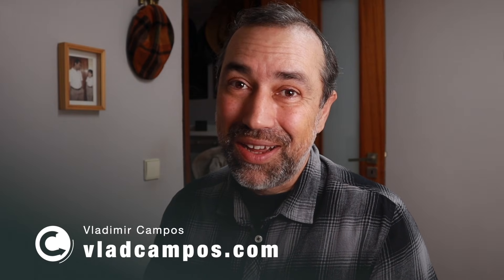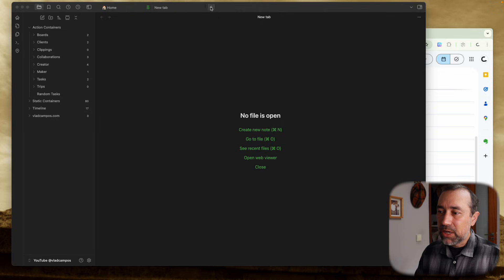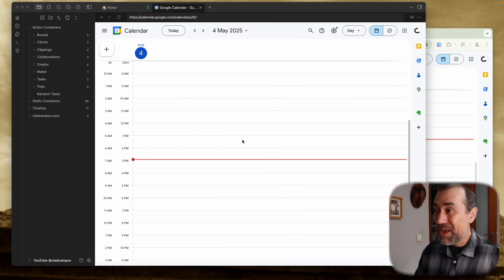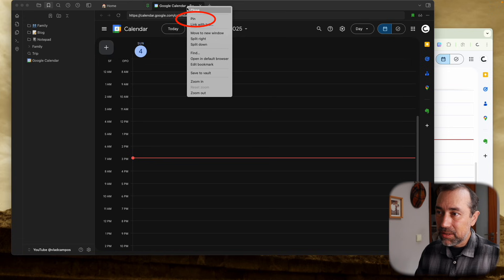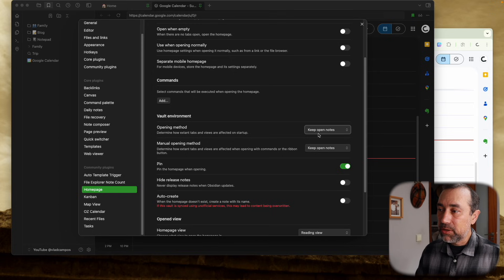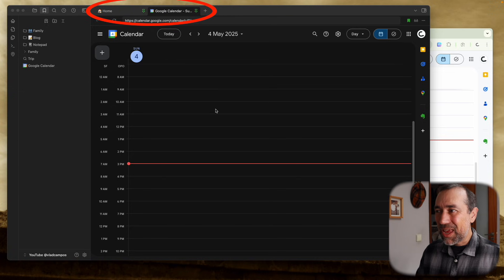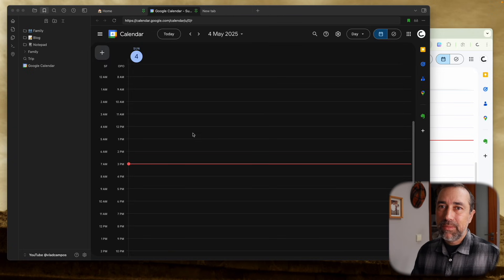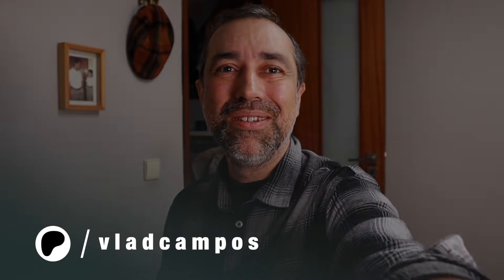My super simple Google Calendar hack for Obsidian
Seriously, this is such a basic hack, but it's been a game-changer for me. For ages, I had both Obsidian and Google Calendar constantly open, driving me a little crazy with all the back and forth. Now, one click and I'm there 😉. So simple, so helpful.